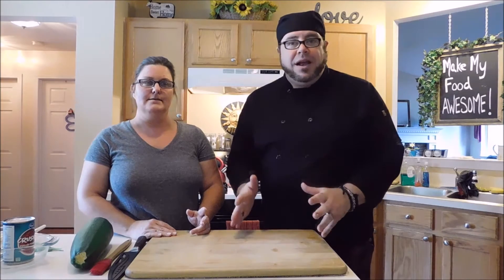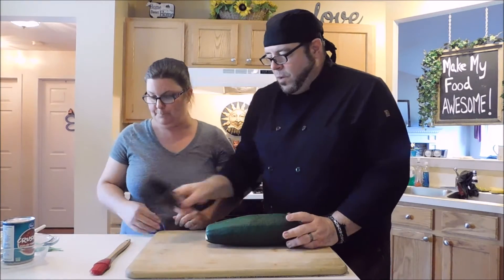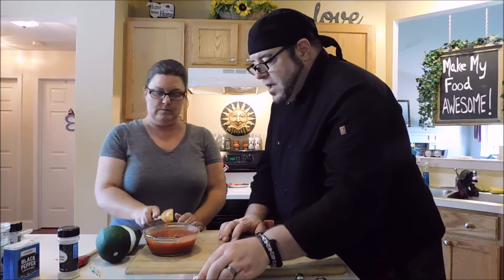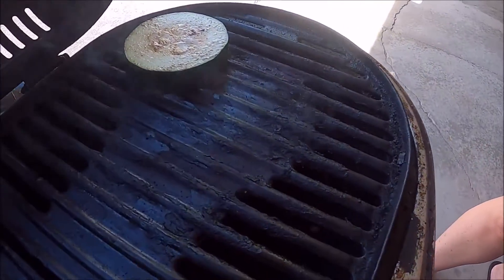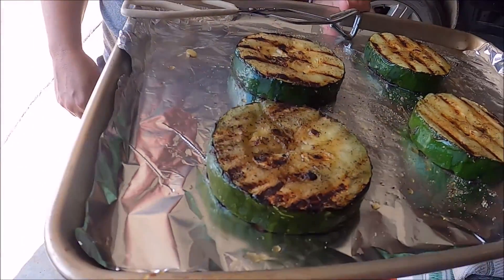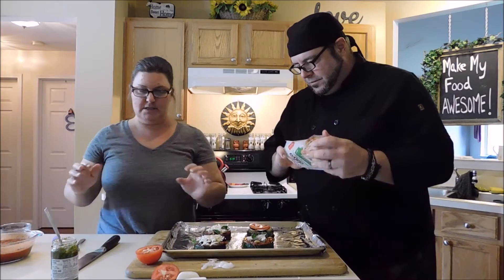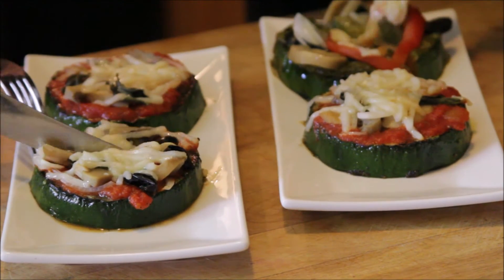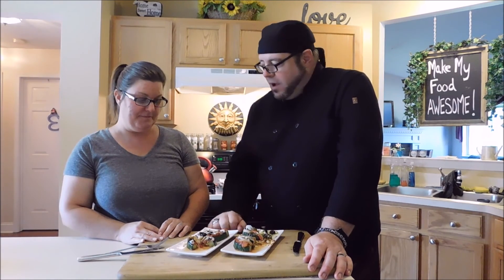Zucchini Pizza Bites || Perfect MyPlate Bite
Today's recipe was suggested by our dear friend (and favorite Marketer), Shirley Clemens Griffin!  It's not only a healthy snack, but it's the perfect MyPlate bite --- Zucchini Pizza Bites!  Just like any other pizza, you can load these bites with your favorite toppings and enjoy them any day of the year!

For this particular recipe, we're going to be grilling our zucchini, before baking them with our toppings; great Summer fun!